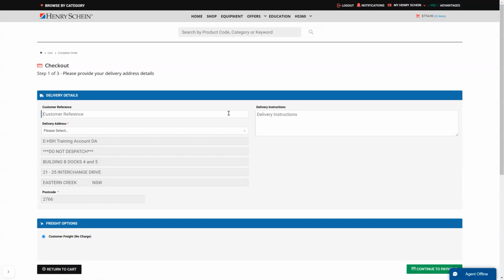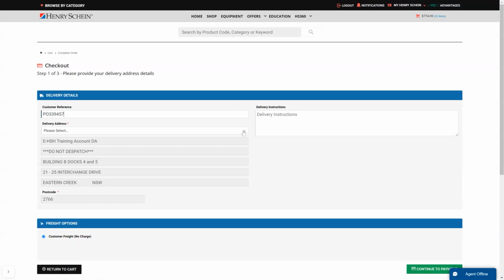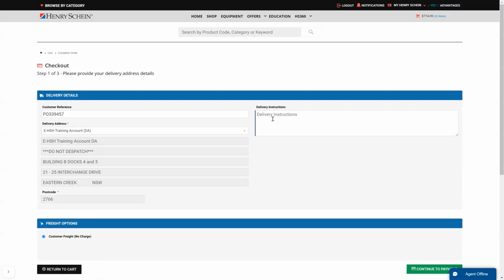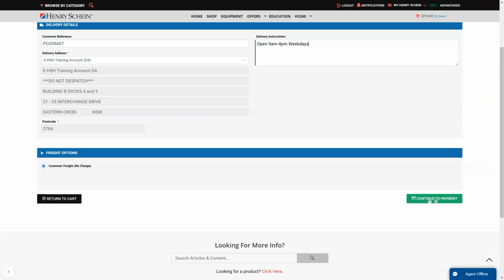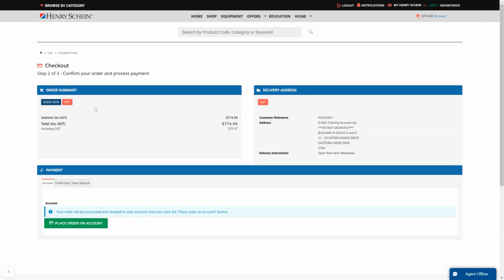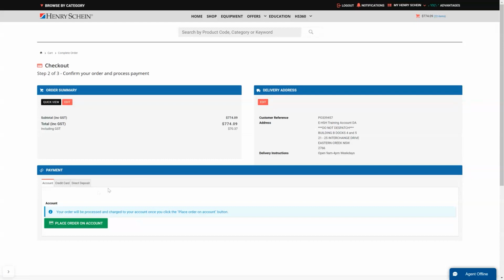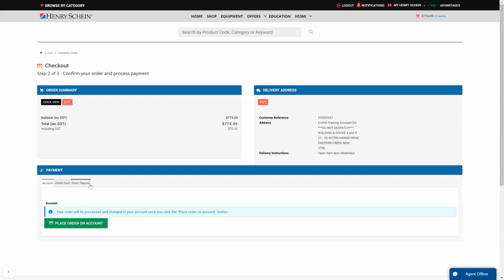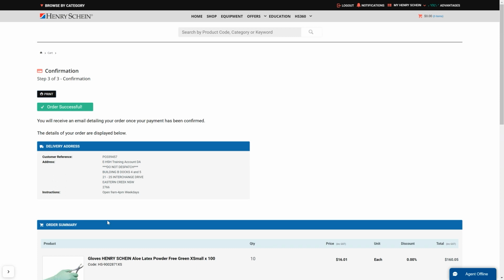Henry Schein Website Tutorial - Checkout